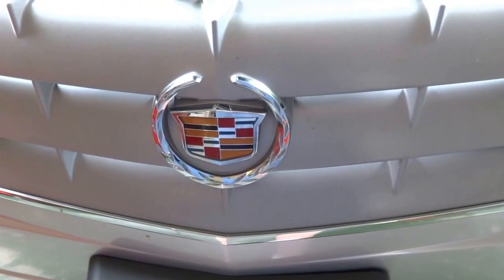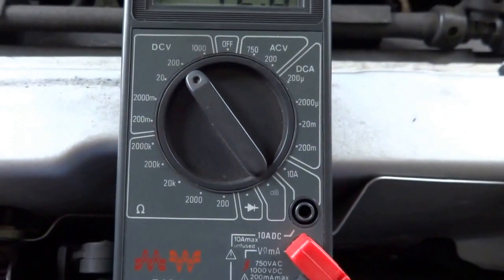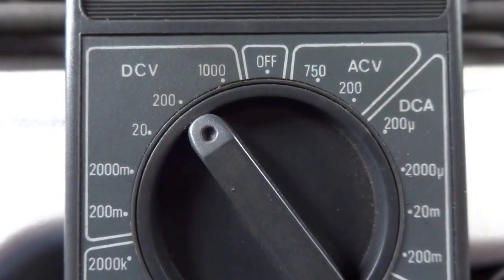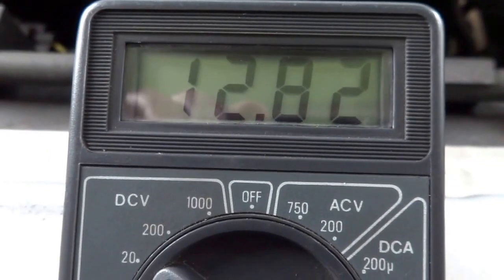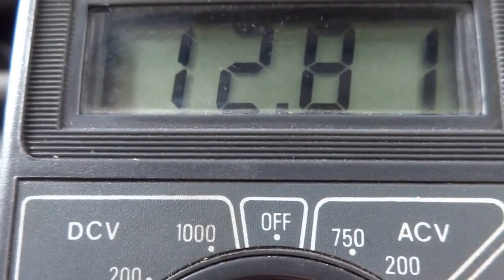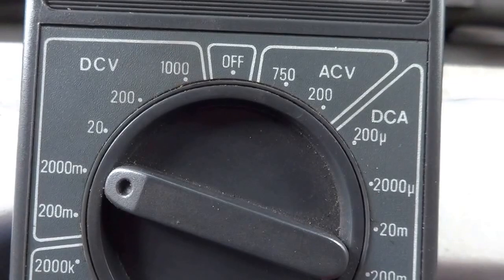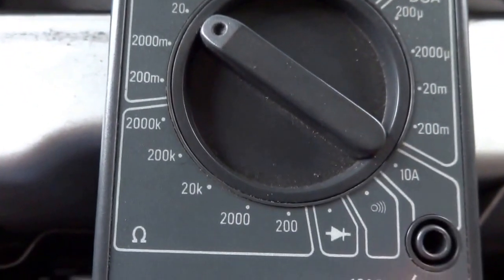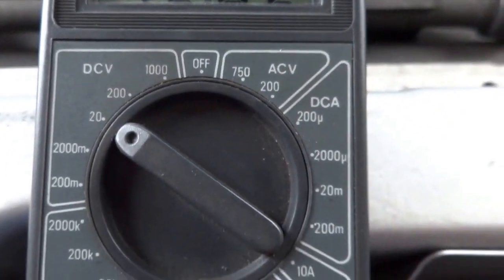How to Use an Automotive Meter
In several of my auto repair videos I use a digital multi-meter to perform various tests. Several of the you tubers mentioned that the video was nice, but they were confused on how to actually use the automotive meter because of all of the different possible settings. I'm glad they pointed this out, because I can see how this could be extremely confusing. Although I used the voltage scale in this short clip, the settings procedure also applies to the resistance (OHMS) and amperage (AMPS) scales.

When it comes right down to it, the settings move the decimal point around on the display giving the meter the ability to measure small and large amounts of voltage, amps and ohms of resistance. Most of the inexpensive automotive meters have these manual settings. More expensive units have a feature called auto ranging where the meter selects the scale for you when you connect up to perform the test.

If you have any other questions about how to use a multimeter you can leave them in the comments along with suggestions for additional video content on this channel. For those seeking automotive electrical repair advice you can check out my